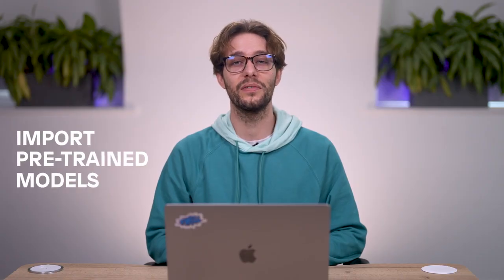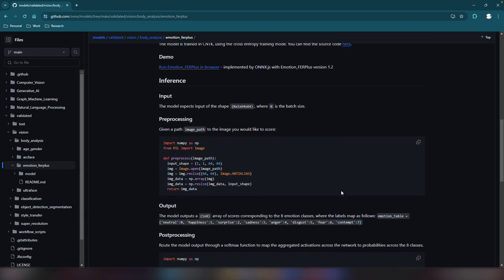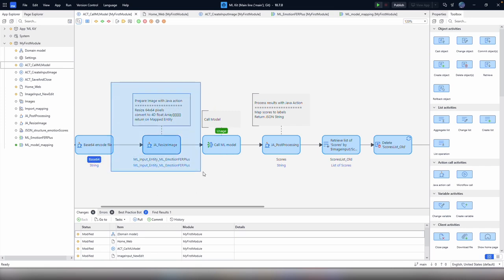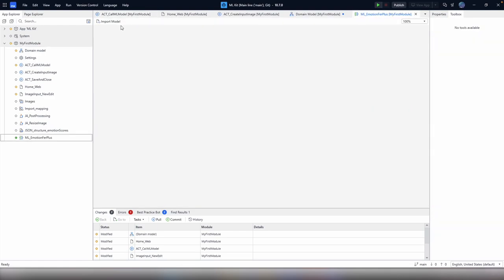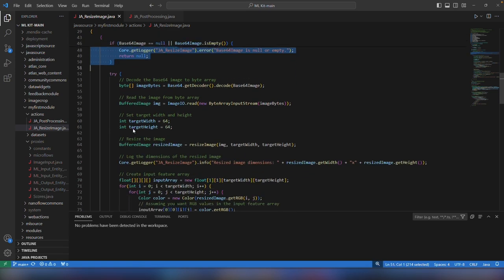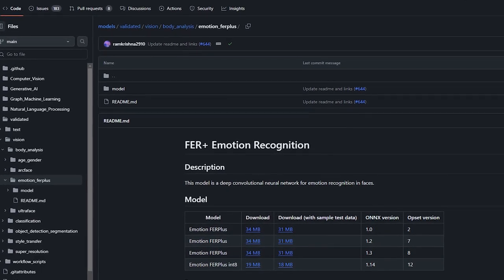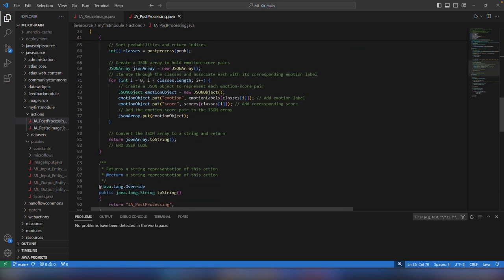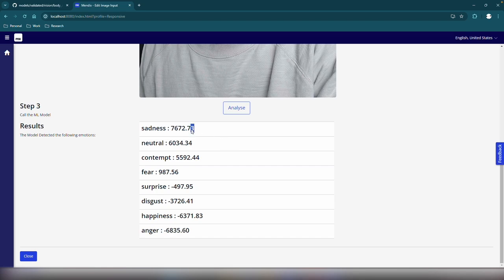Hello Mendix - Machine Learning Kit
A Series for the Professional Developers who are looking to get up to speed with the Mendix platform as quickly as possible. In this video, Developer Evangelist Ryan Mocke shows you how to use the new Machine Learning Kit with computer vision and Emotion Recognition. Learn how to Download Models from the ONNX Model Zoo, prepare your Images using Java actions and make an inference with the model.

In this video:
00:00 Intro
00:26 ONNX Model Zoo
00:39 The FER+ Emotion Recognition Model
01:03 Downloading the model
01:21 Implementing the Model
01:44 Create a ML Mapping Document
02:15 Pre-process images using a Java Action
03:13 Process Inference Results with another Java Action
03:39 App Demo
04:47 Outro

Read what the community says / mendix